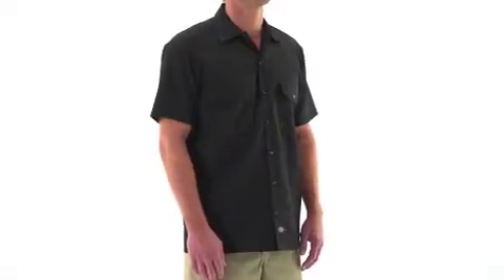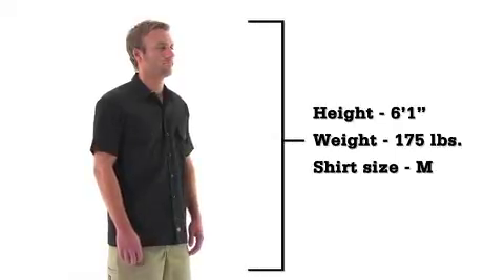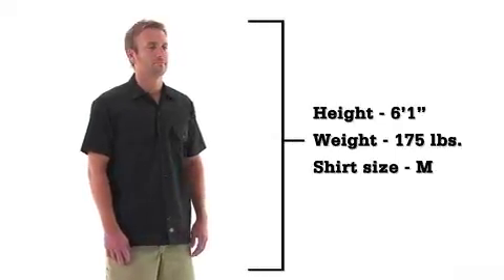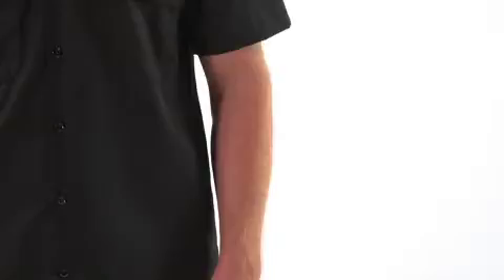Dices n'sBig and Tall Short-Sleeve Work Shirt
for order click on the link 👍👍
Price:$27.99 + $88.60 Shipping & Import Fees Deposit to Pakistan Details

Fit:

True to size. Order usual size.

Size:

65% Polyester, 35% Cotton

Imported

Button closure

Machine Wash

Button-front work shirt featuring spread collar and button-flap chest pockets

Moisture-wicking fabric with stain release